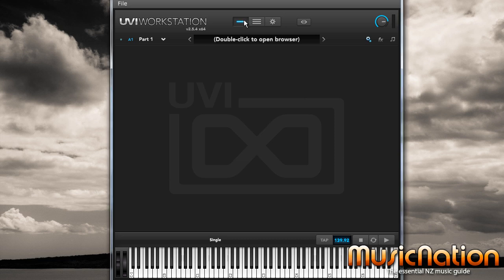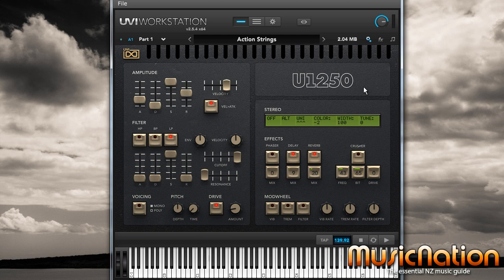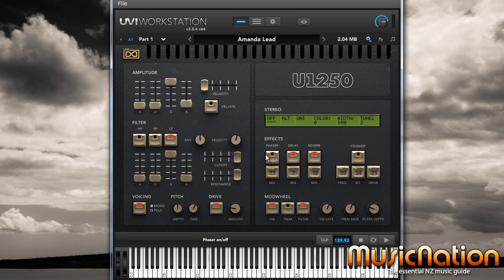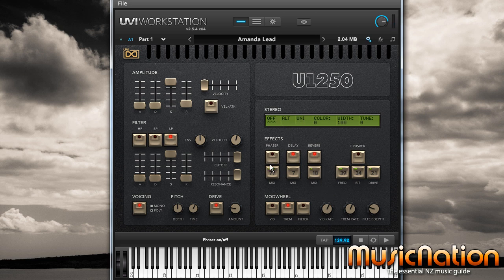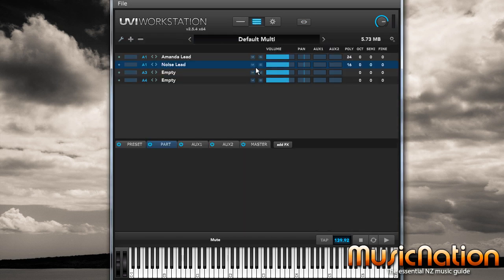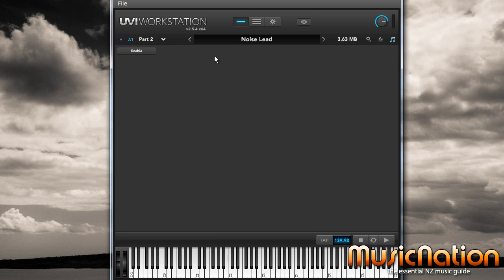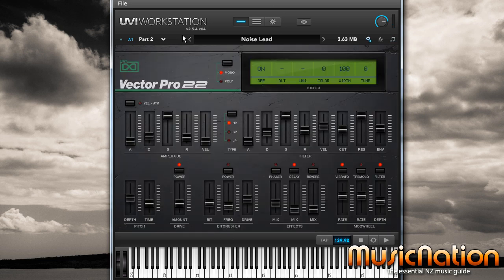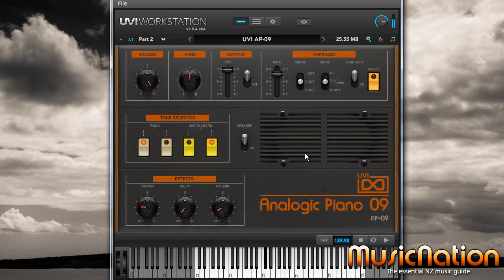UVI Workstation overview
A quick look at the superb UVI Workstation interface and some of the expansion libraries.
for more pro audio reviews, and all the news and latest from New Zealands music scene,